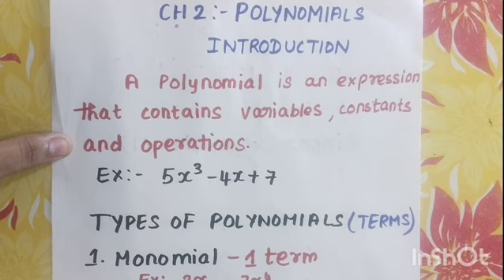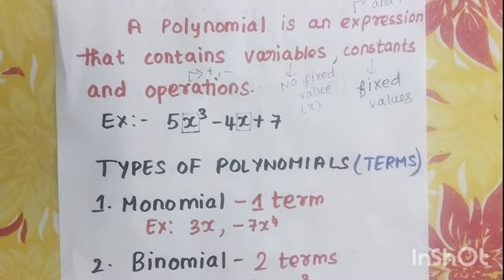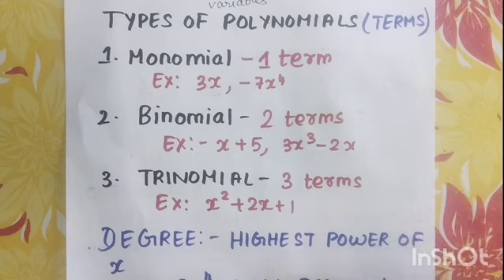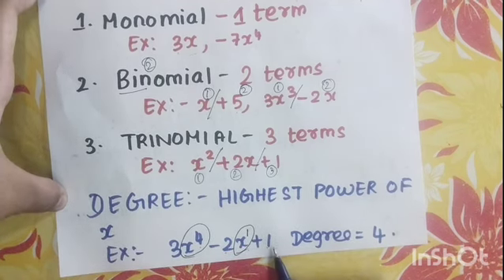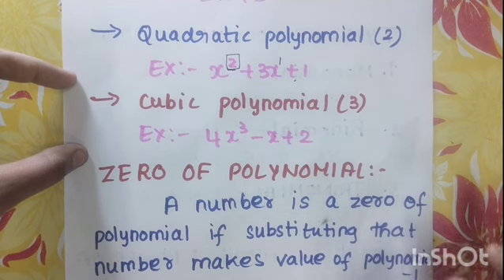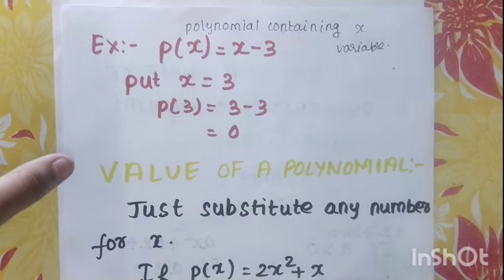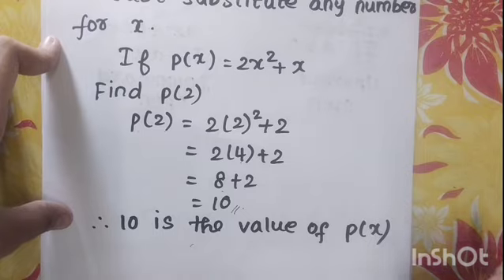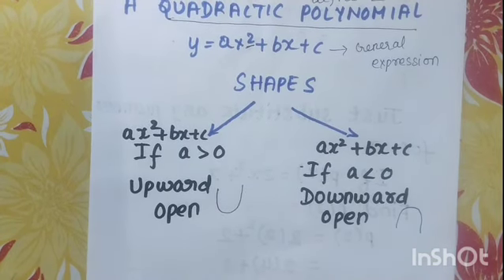CLASS 10 MATHEMATICS CBSE| CHAPTER 02:- POLYNOMIALS | INTRODUCTION| In ENGLISH